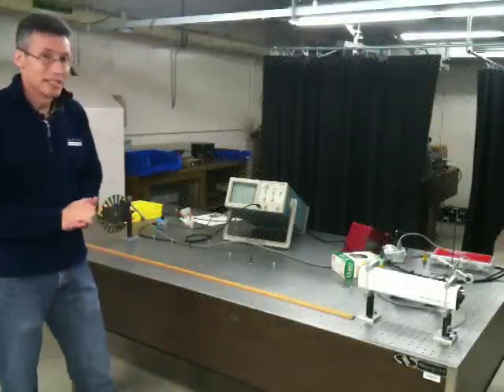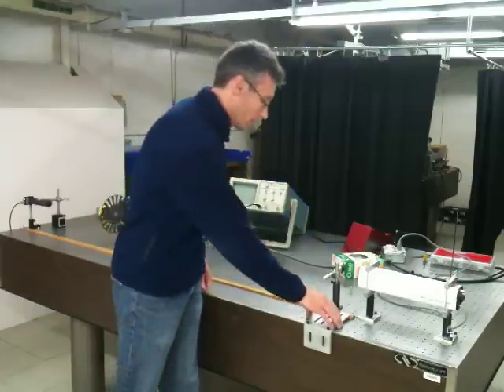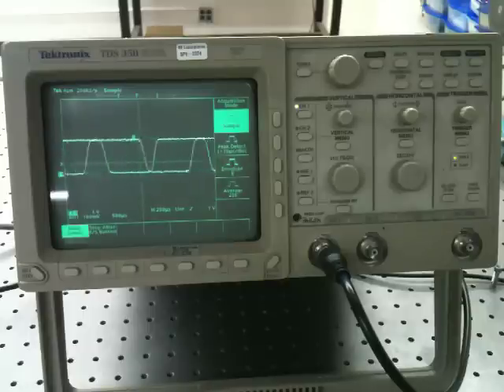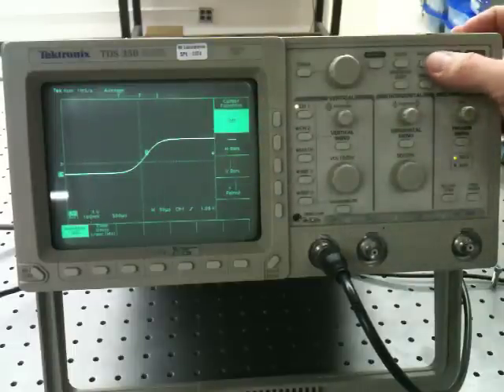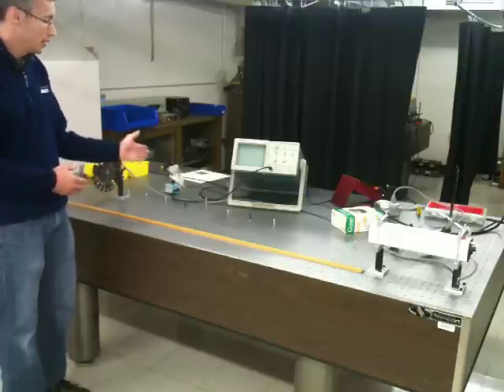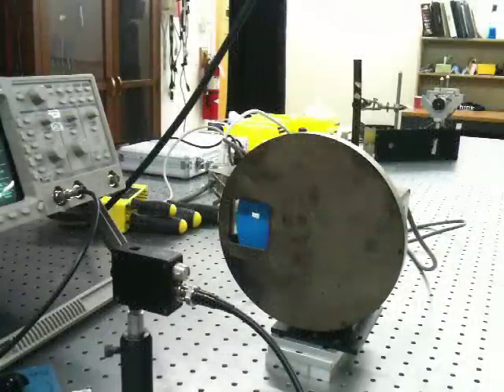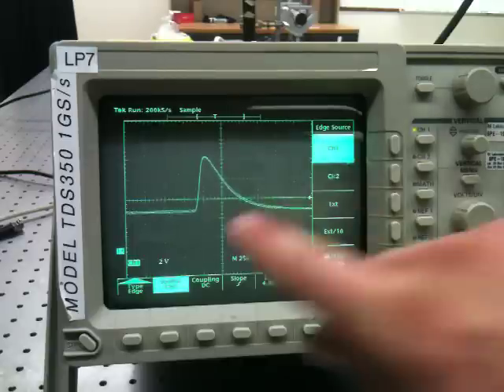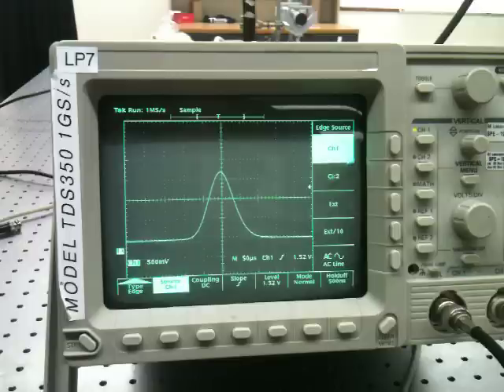Gaussian Beam Experiment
We look at the experimental setup for measuring the Gaussian beam parameter of a laser beam using a chopper wheel (scanning knife edge) or a scanning pinhole to measure the beam profile.